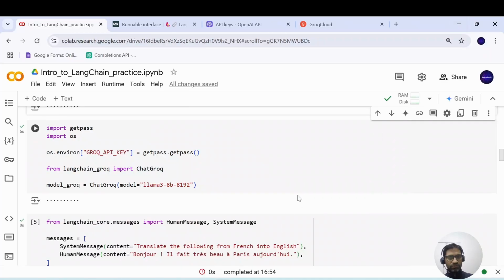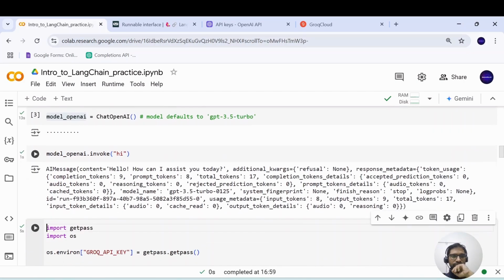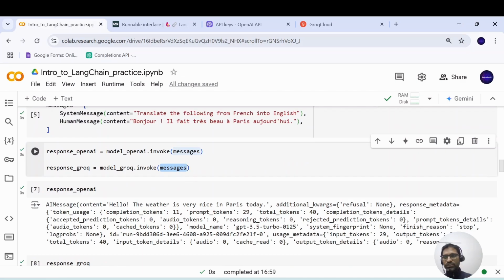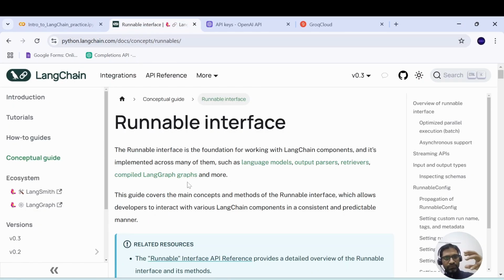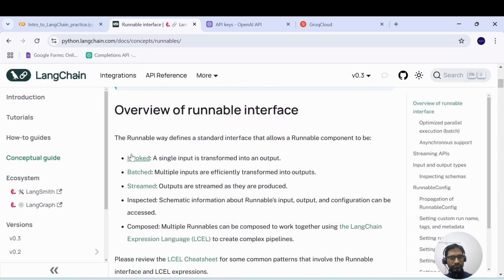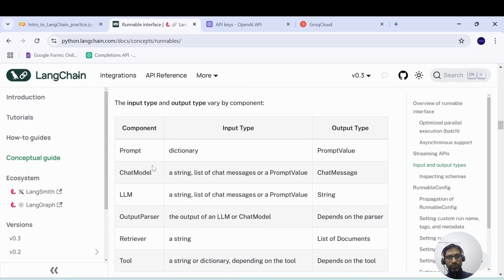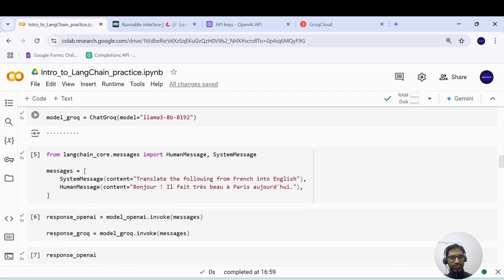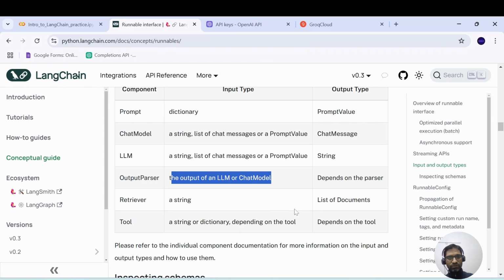6. Langchain: Runnable Interface